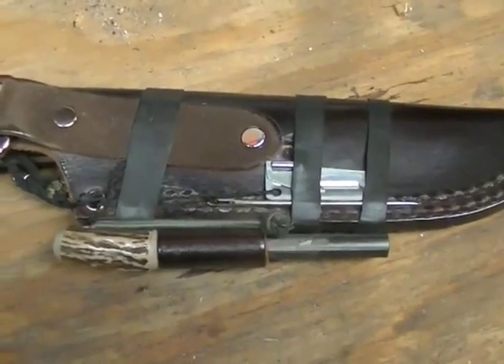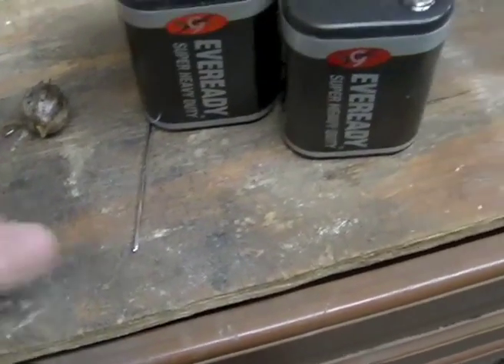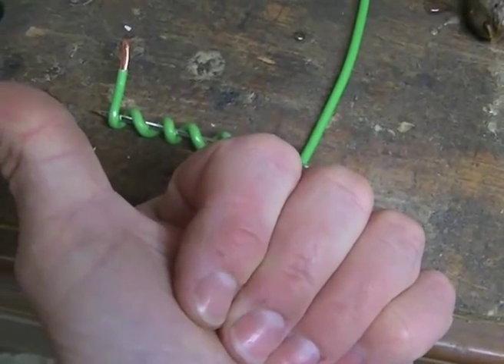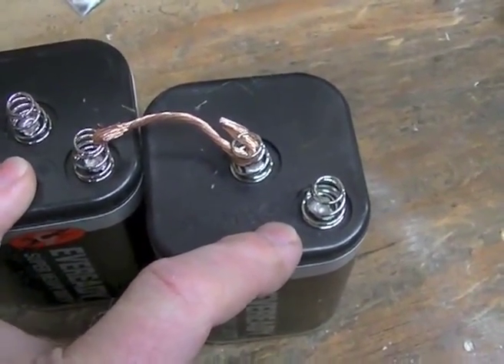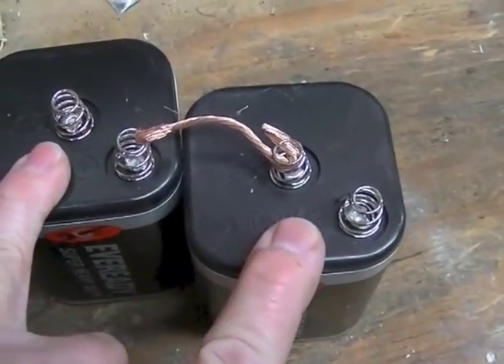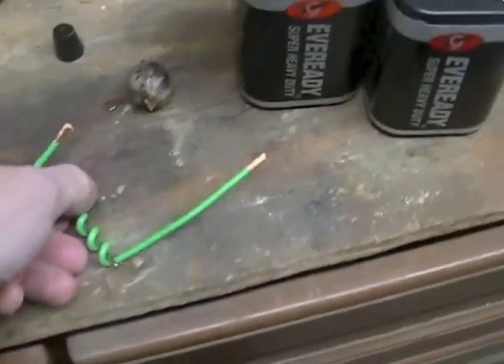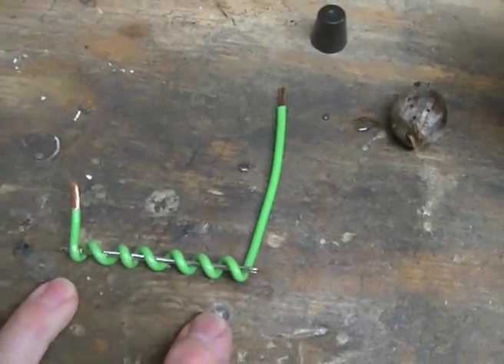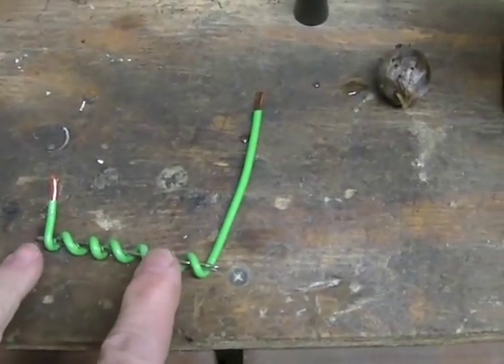Magnetizing a Sail Needle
This is the method I use to magnetize my sail needle. With this method you have a less likely chance of heating up your needle. I  have done this with a rechargeable cordless drill battery with no ill affects to the battery.

Please support me and my channel by using this Amazon link for your internet shopping. Thanks!